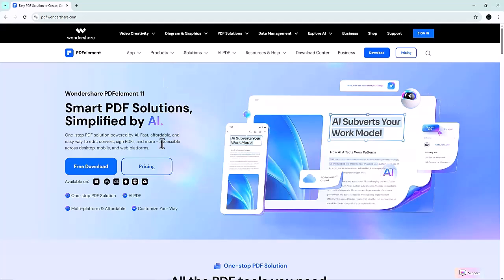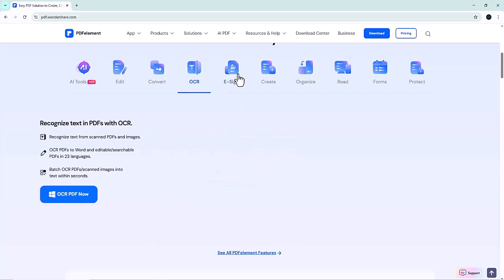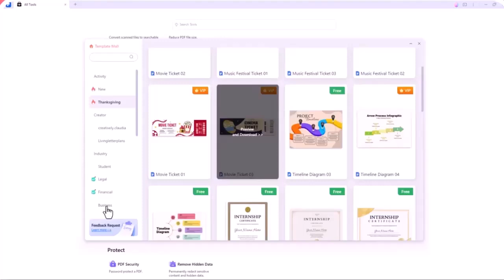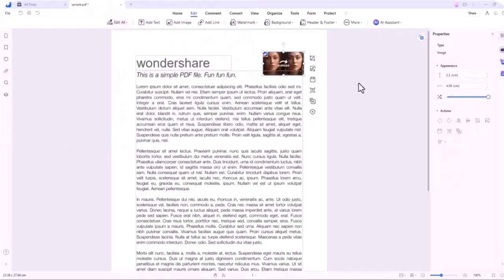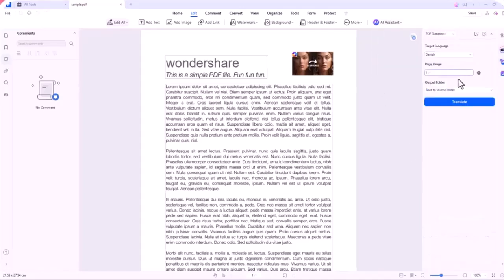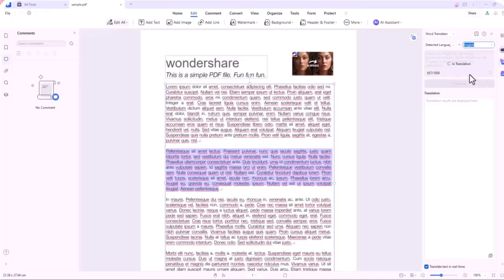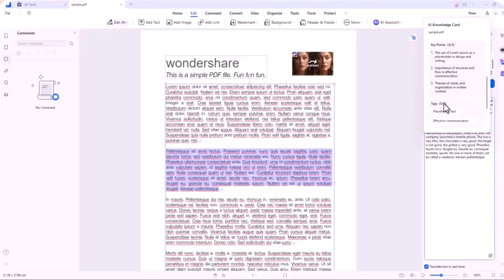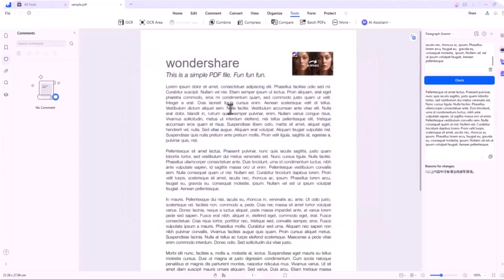Edit PDF like Pro | Best PDF Editor Wondershare PDF Element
Edit PDF like Pro

Best PDF Editor Wondershare PDF Element

In this video you will learn how to edit pdf or convert pdf into word, excel, PowerPoint software. with this software you can spilt and combine pdf files too.